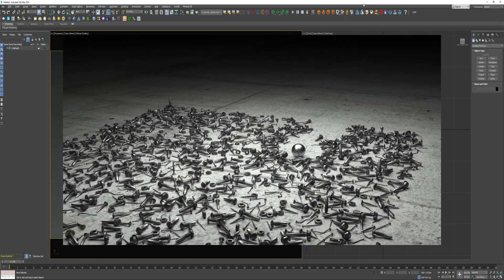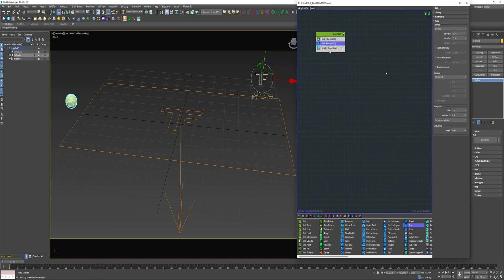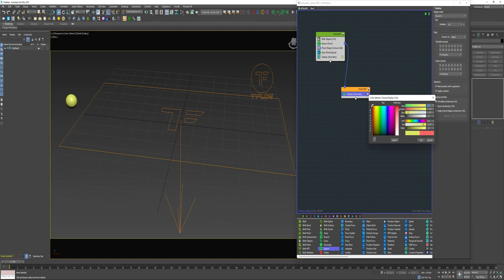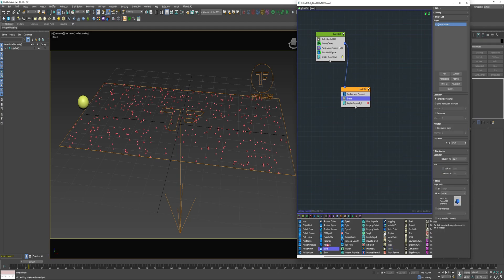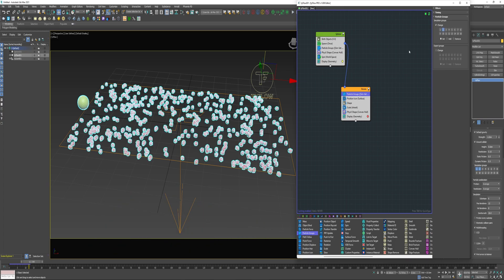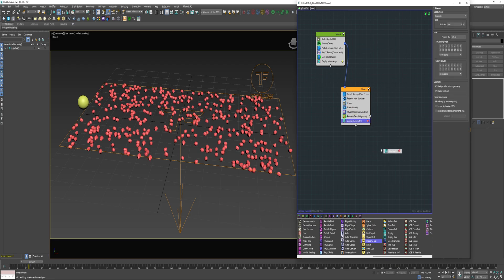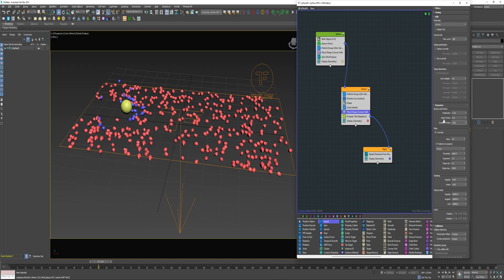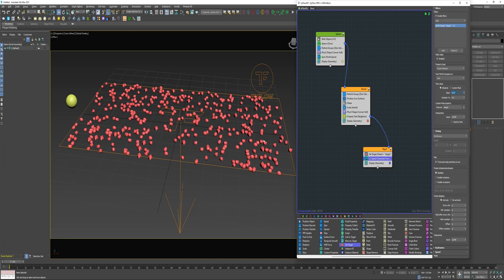Create a Simple Dynamic Repel Effect --- TyFlow / 3D Studio Max - Beginners Tutorial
In this video I create a simple repel effect using particle groups, property test, and set target.